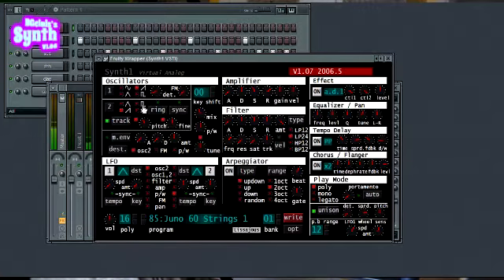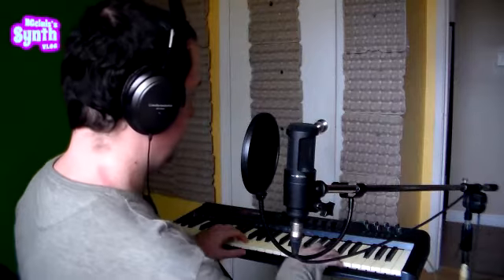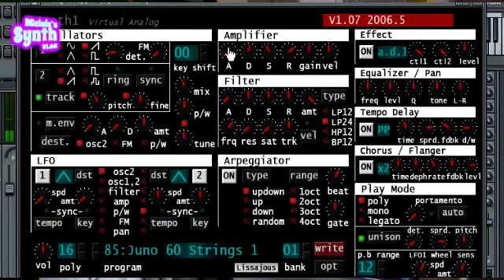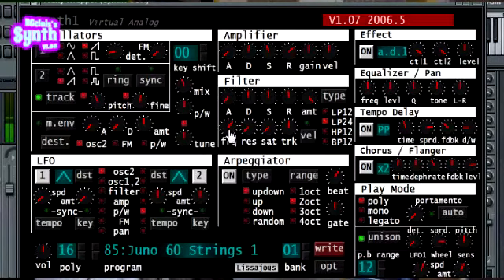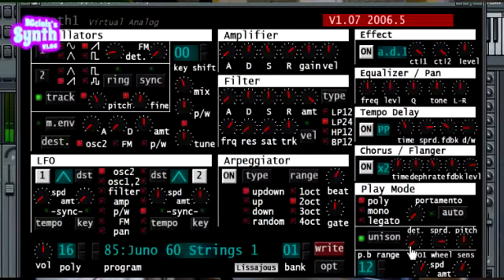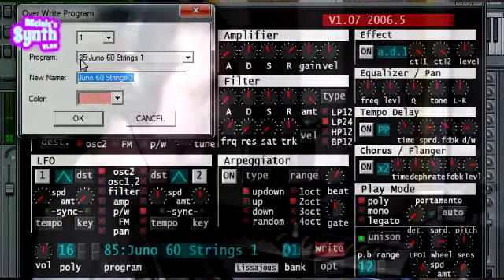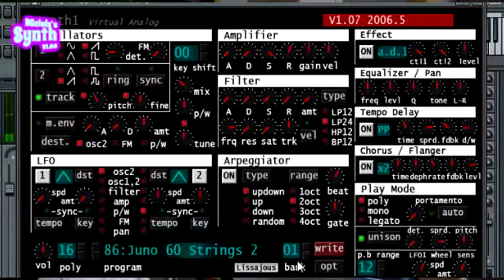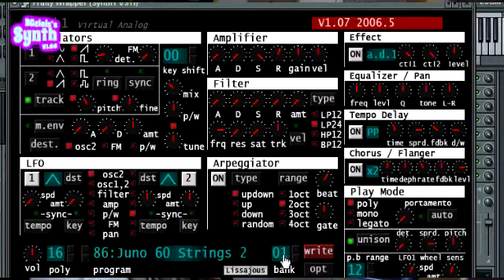My 80's Juno-60 Strings Tones with Synth1 vst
My 80's Juno 60 String Tone with Synth1 vst...the free VST plugin can be downloaded